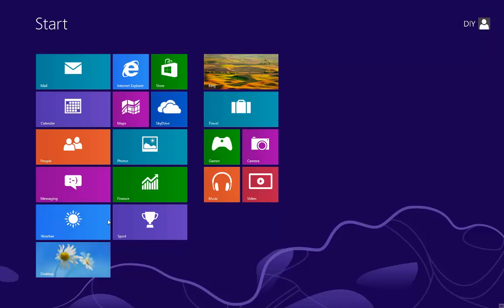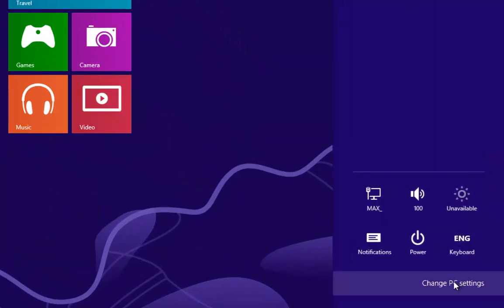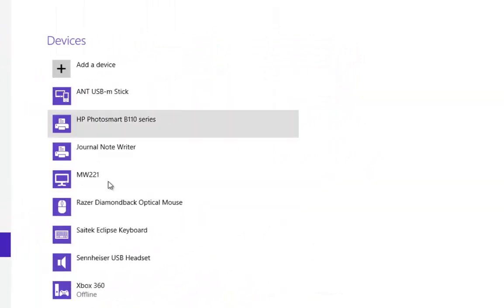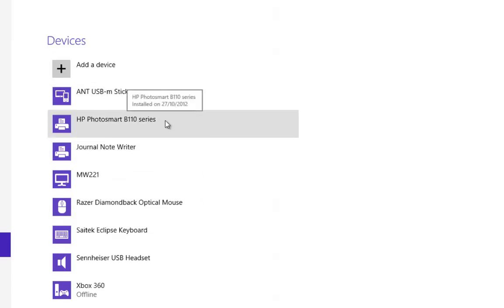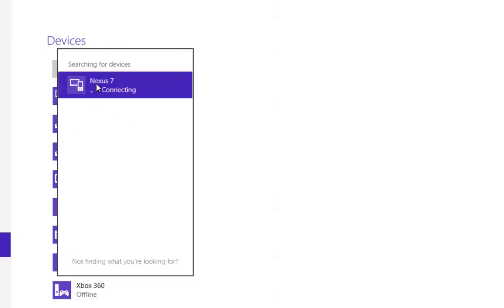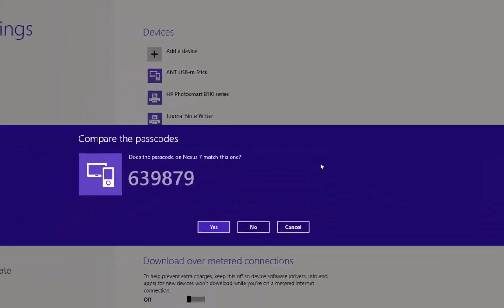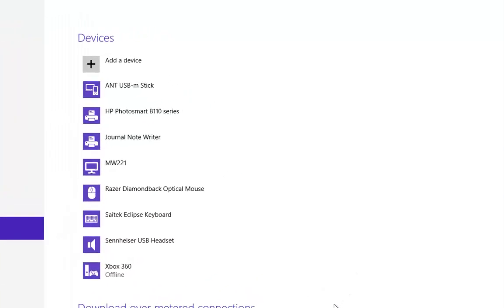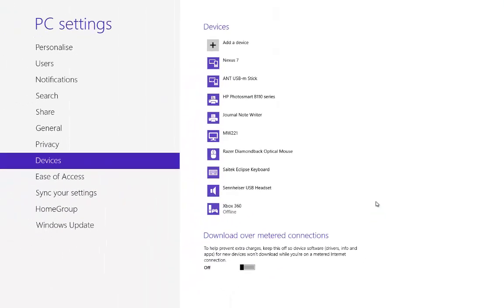How to Add A Bluetooth Device to Windows 8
In this video I take a look at how to pair a Bluetooth device to Windows 8.

This is a really straight forward and easy process and the only requirements are the your computer has Bluetooth enabled as well as the device you are attempting to connect to it.

So, to get started.
The first thing to check is that Bluetooth is enabled on both ends and the both the computer and the devices Bluetooth is discoverable.
As there are some many devices out there that you could be pairing via Bluetooth it's impossible to cover the the settings on these and so I will only cover setting up Windows 8 in this video.

What follows is the walkthrough for Windows 8.